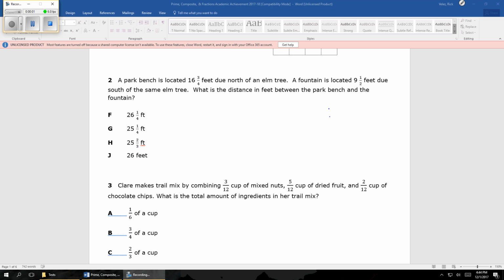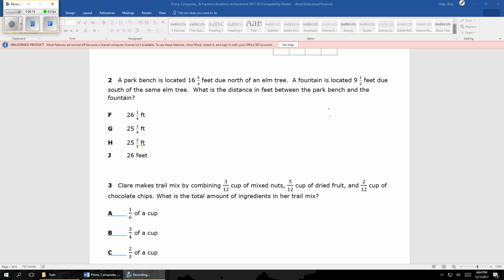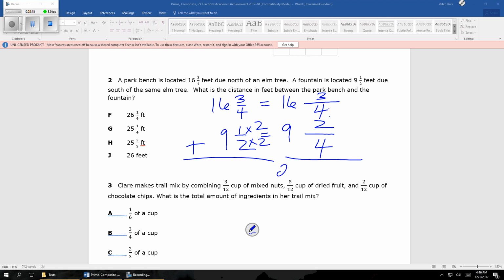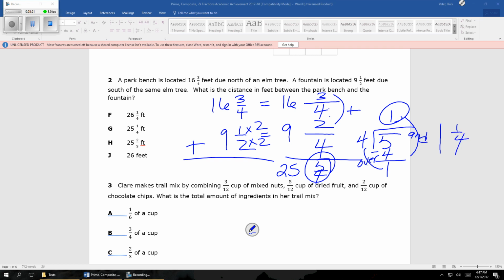Prime, Composite Fraction Quiz Q 2